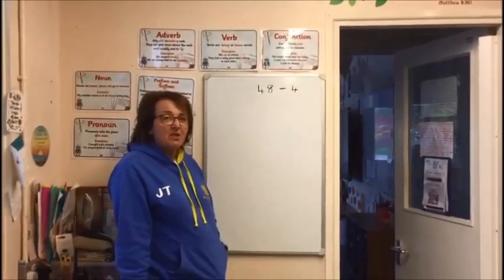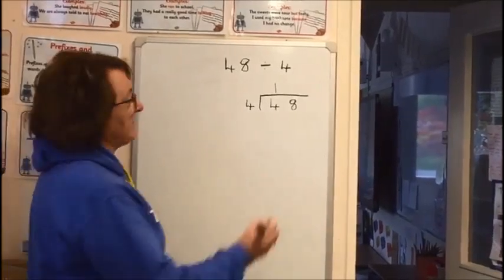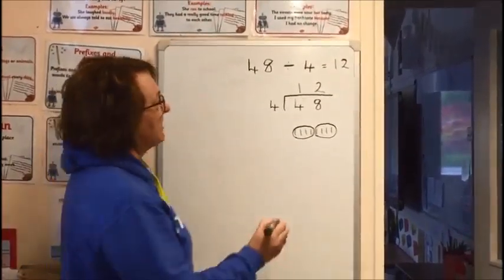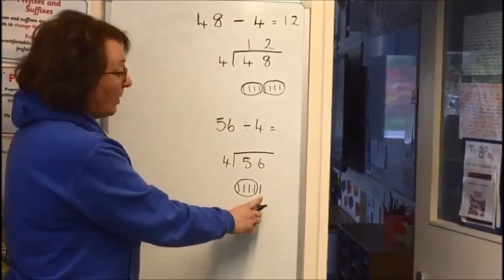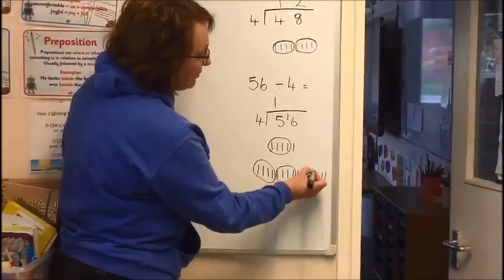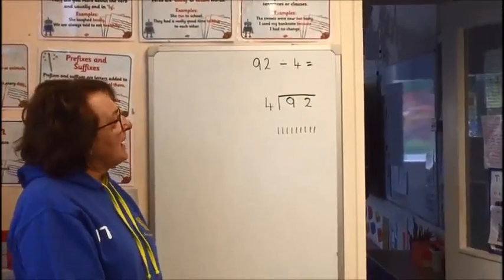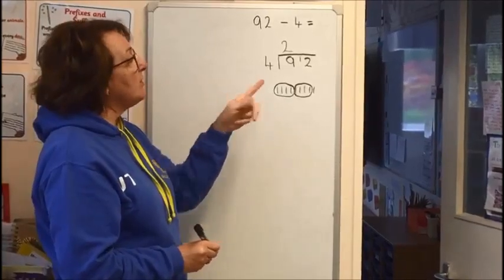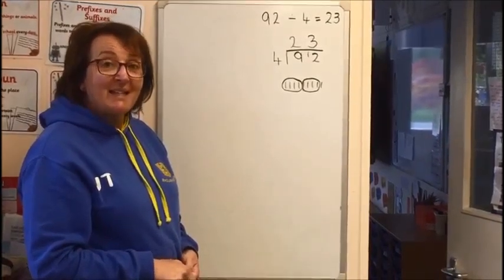Year 3: Dividing by 4 using formal methods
How to use the 'bus-stop' method for dividing by 4.